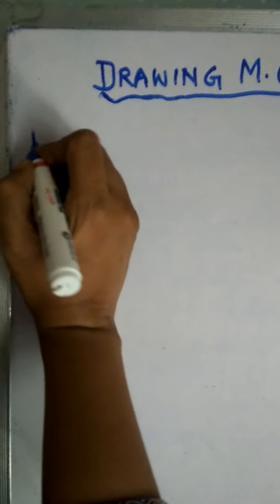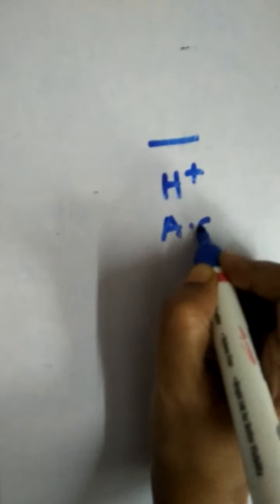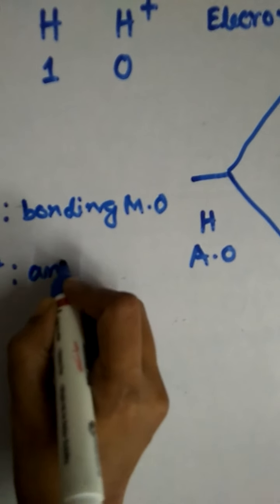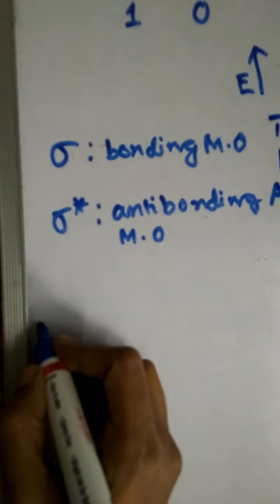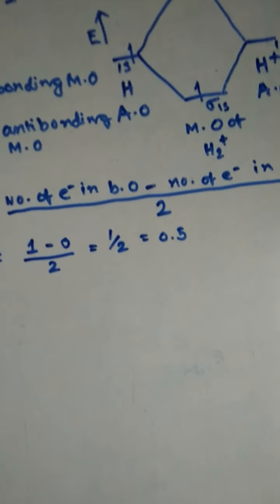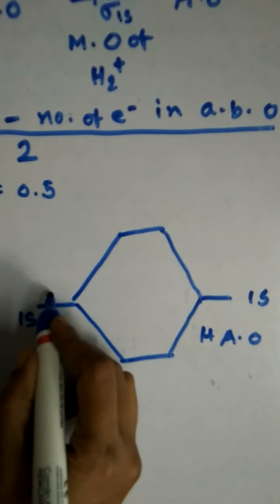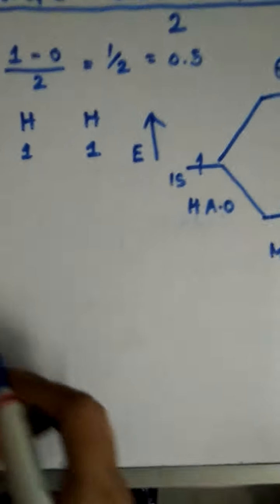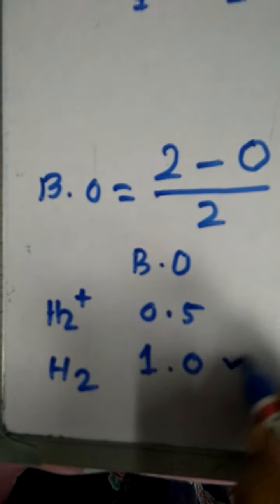Molecular Orbital Picture of H2